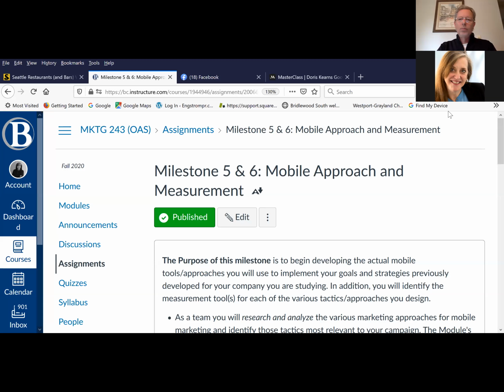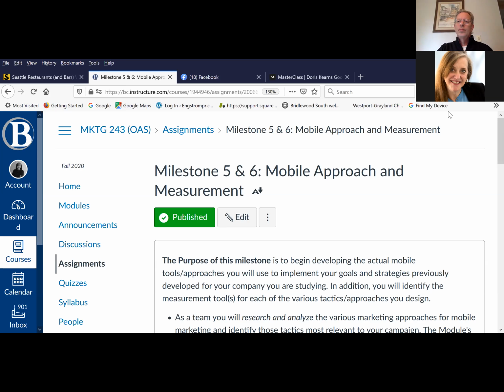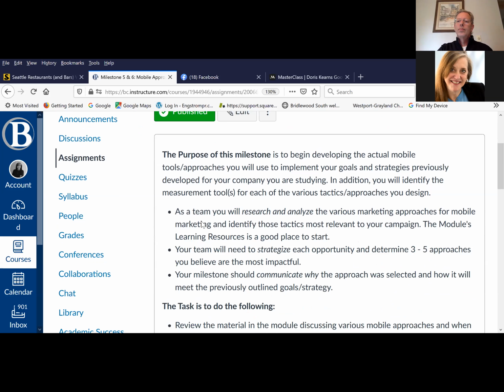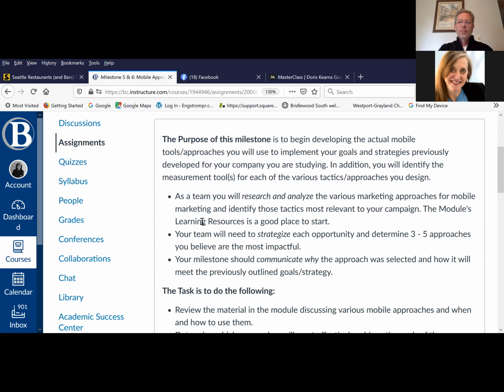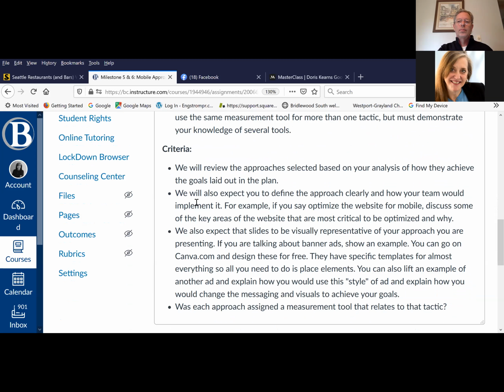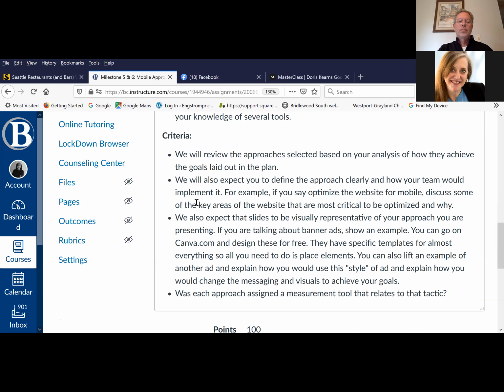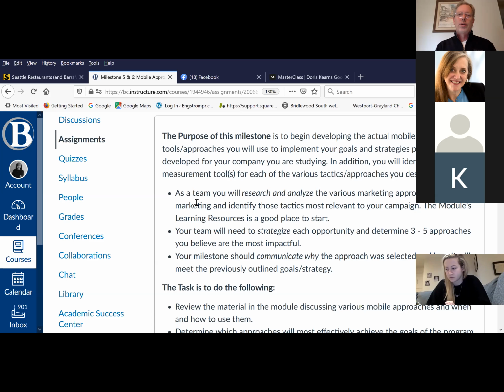Understanding mobile marketing approaches/tactics and measurement. zoom 0